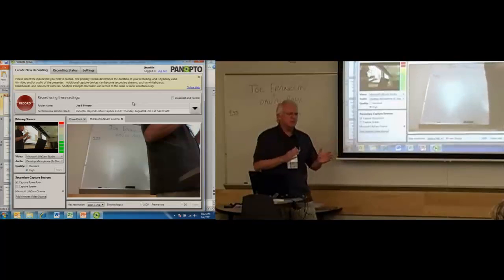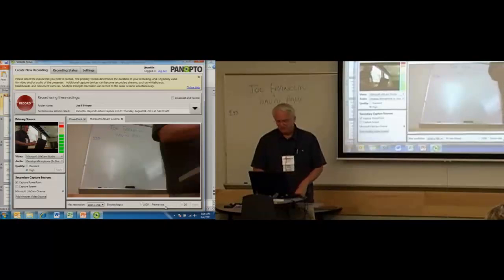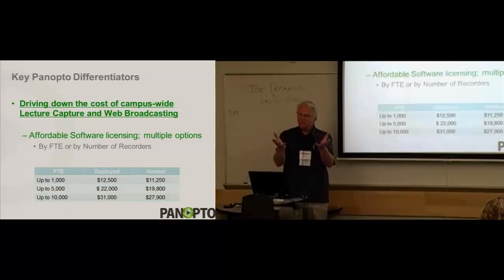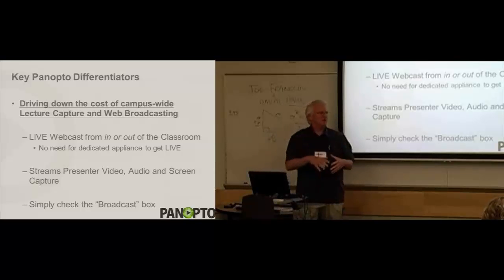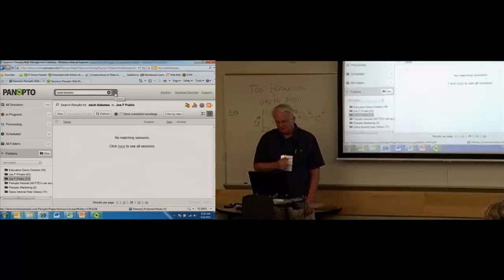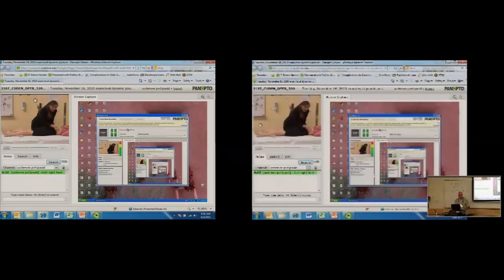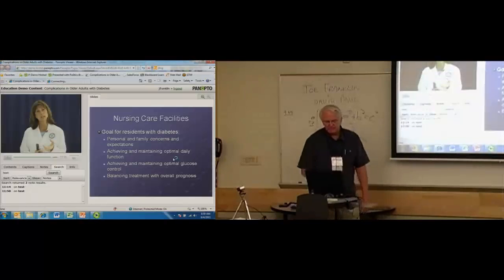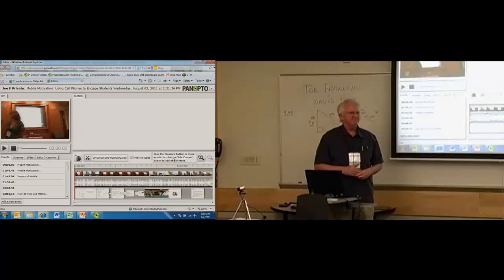Beyond Lecture Capture Webcasting, Live Notes, Search and Digital Content Management